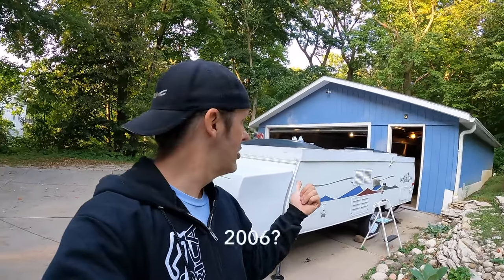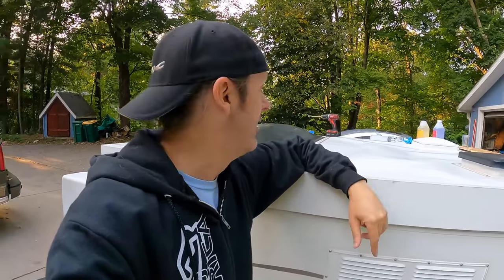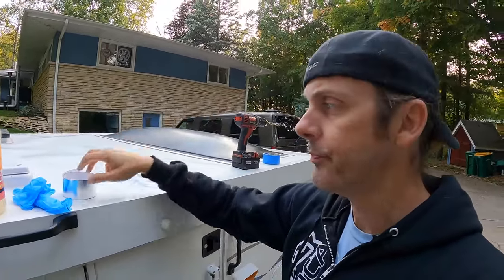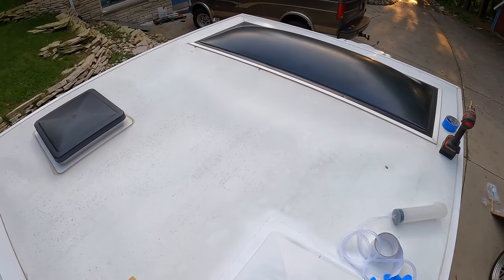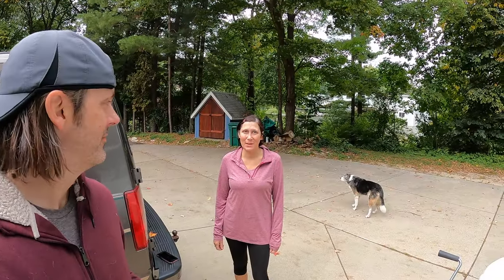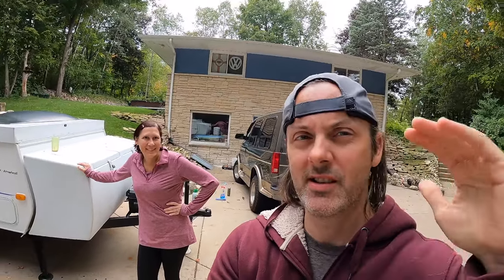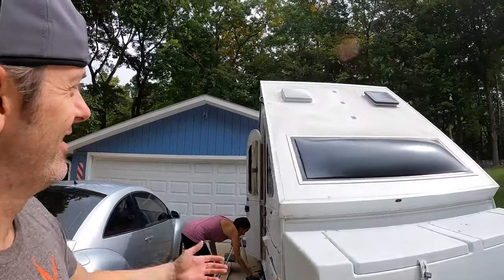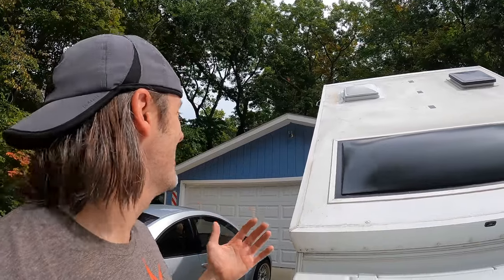Fixing Roof Delamination on AFrame Camper EASY & CHEAP Aliner Rockwood Chalet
I'll show you how to fix the roof of your Aframe Popup Camper!  You might have noticed bubbles or wavy portions of the roof on your trailer, and this is caused by the roof materials delaminating and separating.   This is a quick method of repairing the damaged areas, with minimal time or money, and should be applicable to all a-frame campers (ALiner, Chalet, Rockwood) and other pop up campers as well!

Links:
Giant Syringes
Marine Epoxy by Better Boat
Foil Tape

00:00 Intro
00:40 Quick Way
01:21 Supplies
01:58 Repair Process
02:58 Results